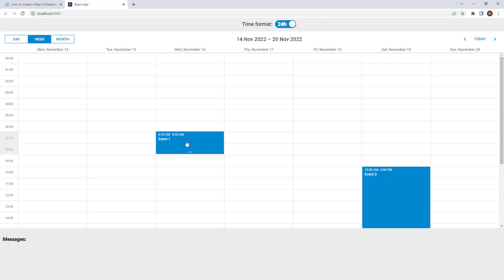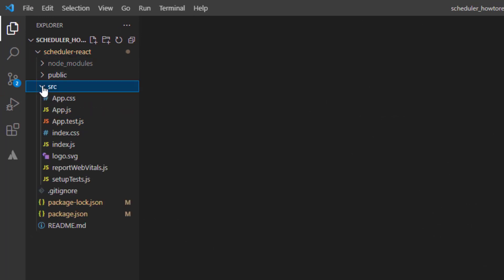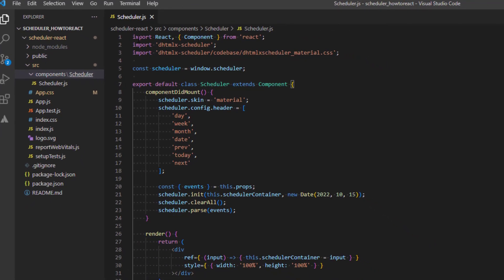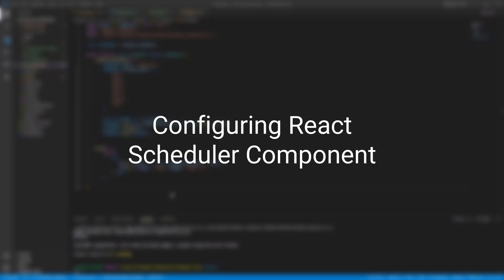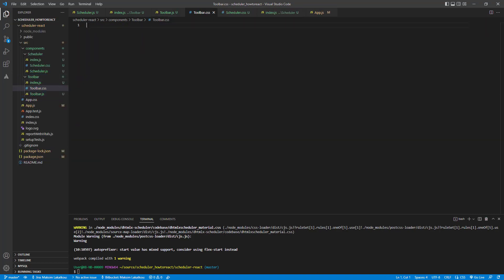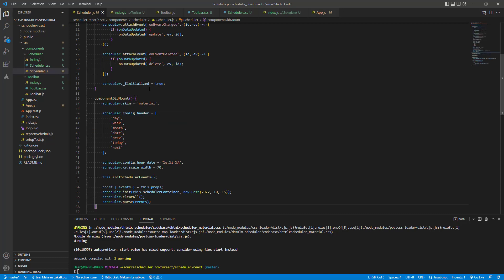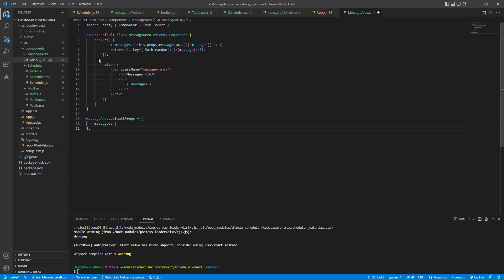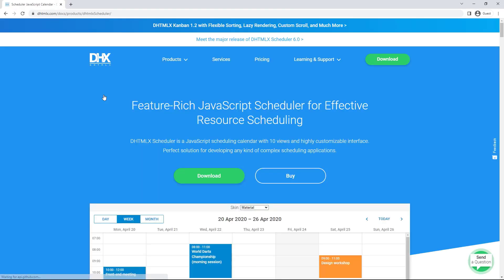How to Create a React Scheduler App - DHTMLX Tutorial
In this video tutorial we will create a basic React Scheduler app using DHTMLX Scheduler. We will build the application using React Class components.

0:00  Intro
0:16  Prerequisites
0:39  Adding DHTMLX Scheduler to React App
2:15  Configuring React Scheduler Component
4:02  Processing Changes Made in DHTMLX React Scheduler
5:58  Useful resources

Note that DHTMLX Scheduler is not a React library, so to use it in the app, we'll need a wrapper component, which will connect the JavaScript Scheduler library to the rest of the app, as shown in the video.